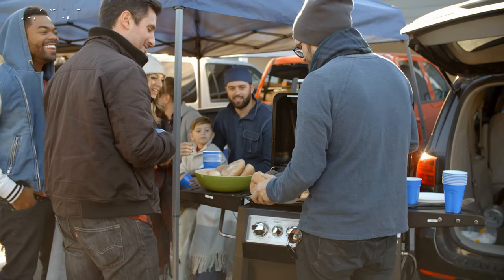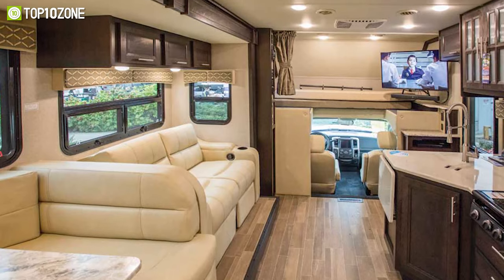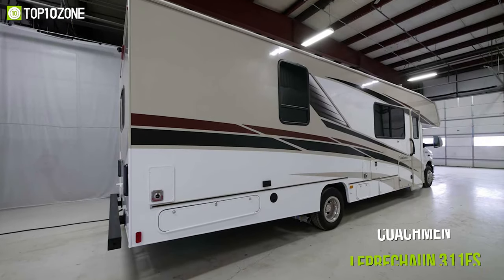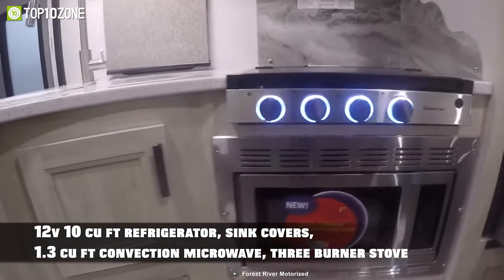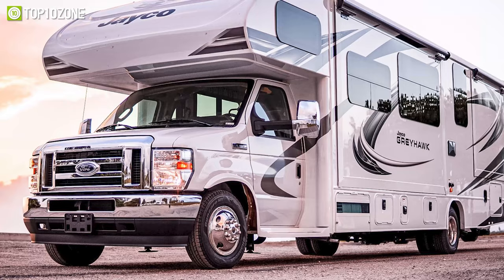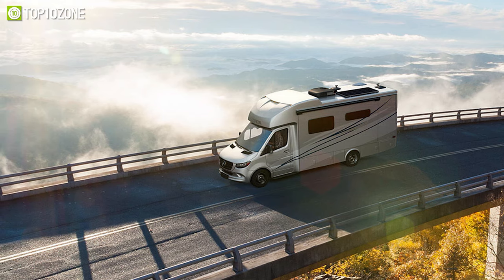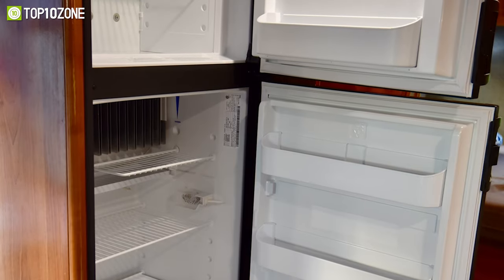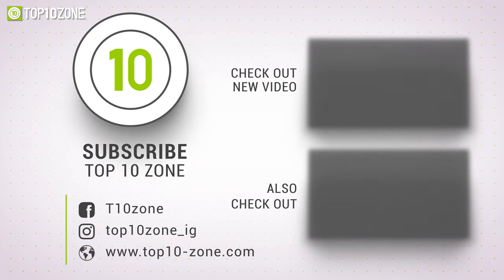Top 10 Best Class C Motorhome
Best Class C Motorhome offer the comforts of home while you are away on a thrilling adventure. They feature tons of valuable amenities for the whole family and will make your time spent on the road extremely comfortable. So here is our video on the Top 10 Best Class C Motorhomes, just for you!

Best Class C Motorhome List:

00:00 - Introduction

01:10 - 10. Triumph Class C 24T by Nexus RV

02:36 - 9. Coachmen Leprechaun 311fs

03:56 - 8. FORESTER CLASSIC 2441DS

05:04 - 7. FORESTER CLASSIC 2441DS

06:22 - 6. Newmar Super Star

07:31 - 5. Jayco RV Greyhawk

08:49 - 4. Tiffin Wayfarer 2022

10:06 - 3. Entegra Coach Accolade XL

11:19 - 2. Winnebago Spirit

12:26 - 1. Thor Motor Coach Delano Sprinter
***Best Ultralight Backpacks for Hiking: ht